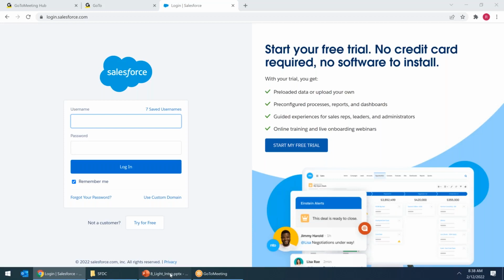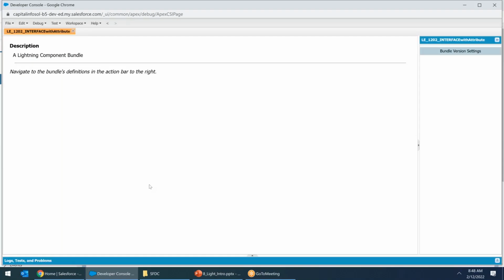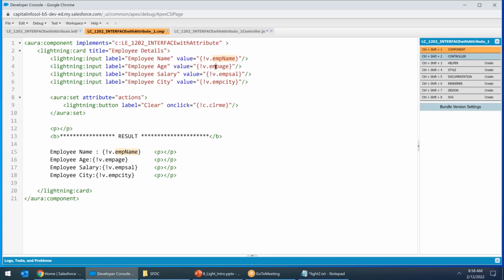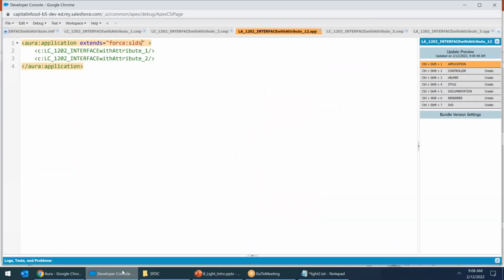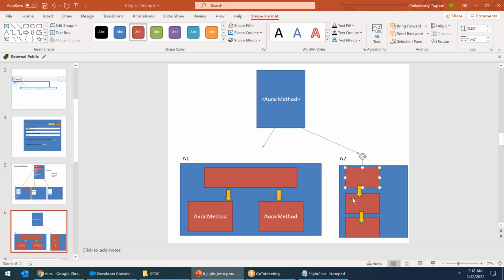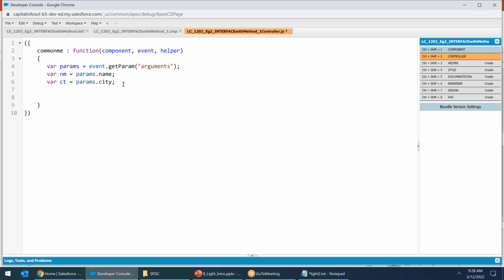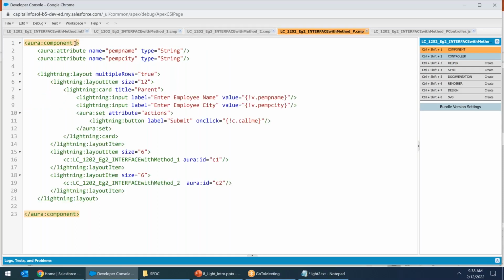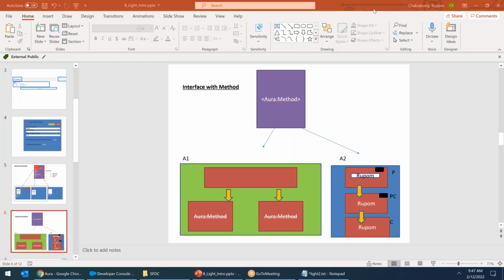Session15 What is lightning interface in Aura component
About This Video :
Session15 What is lightning interface in Aura component || lightning interface in aura

salesforce admin
salesforce administrator
salesforce developer

salesforce lightning
lightning component
lightning aura components
lightning development
aura components